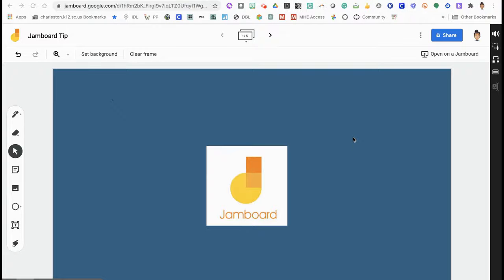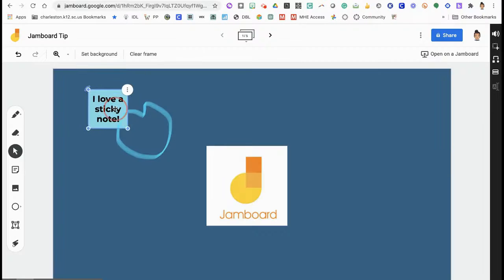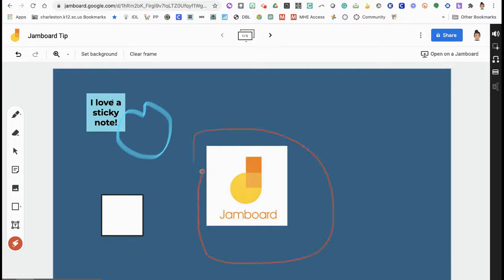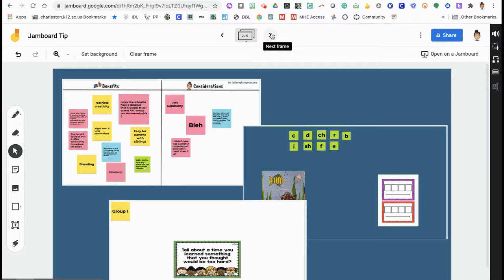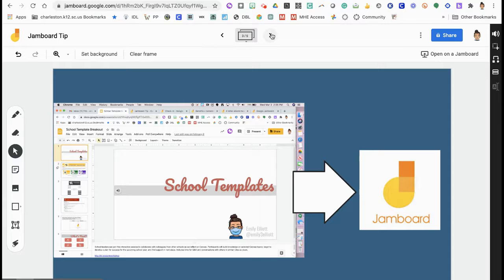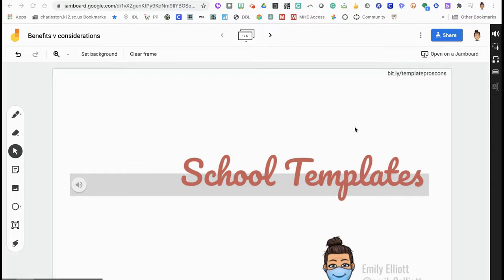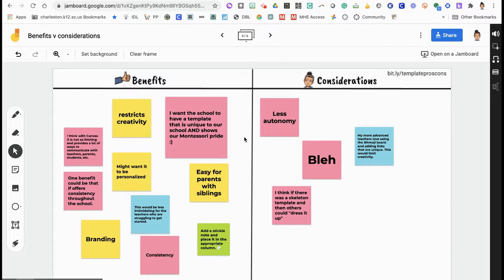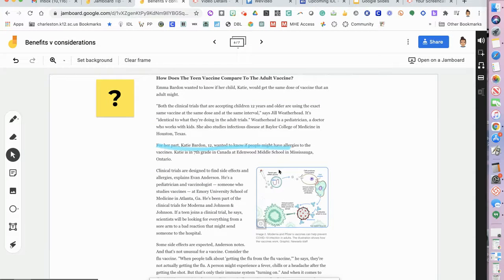Google Slides Jamboard mashup